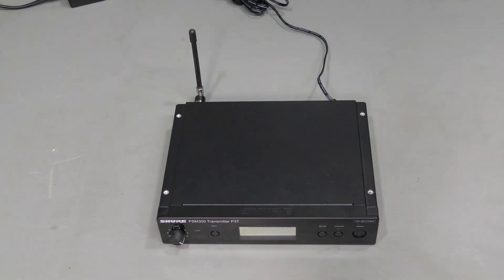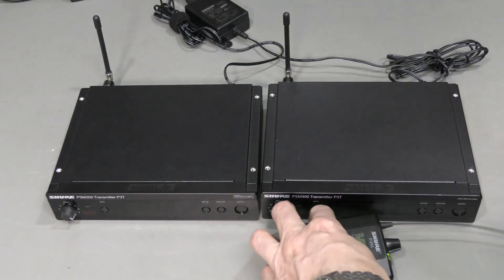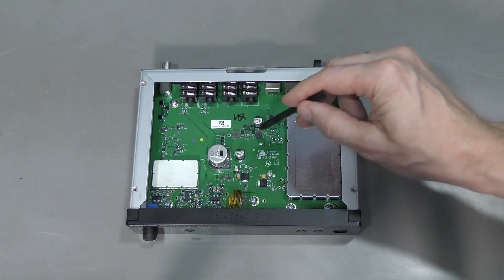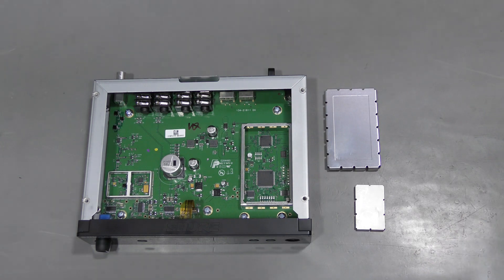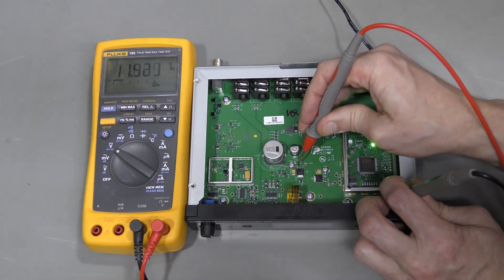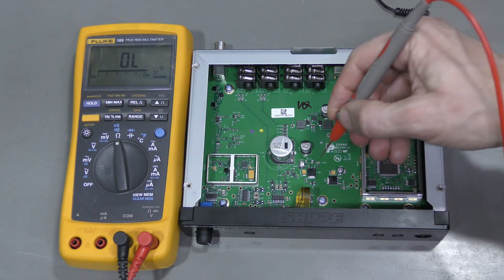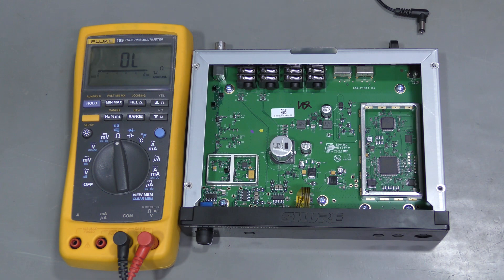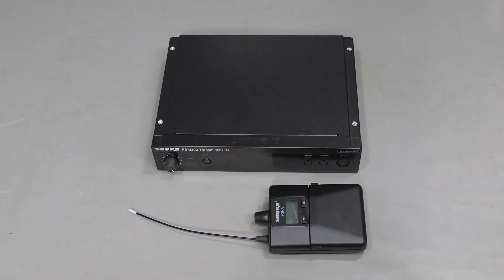#142 - Shure PSM300 transmitter repair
This Shure PSM300 P3T transmitter did not show any audio level on the display, and the receiver did not show the blue light (but showed the RF level). The fault was traced to a tiny (0402) 1 ohm resistor on the output from the 9V regulator, so that the audio section did not get power.